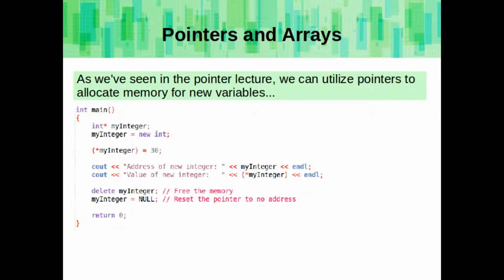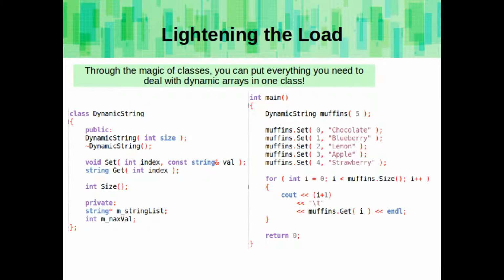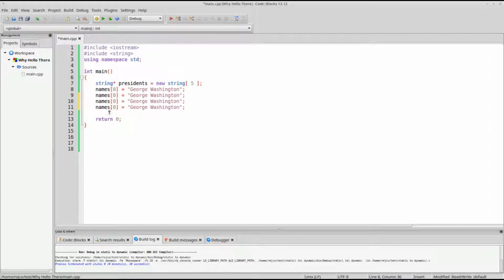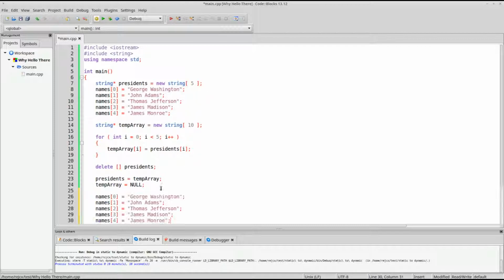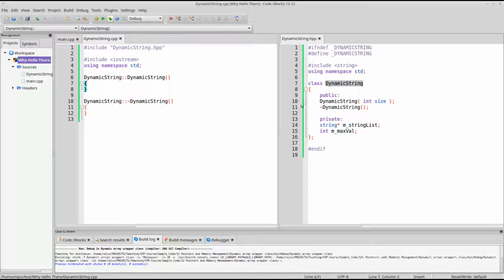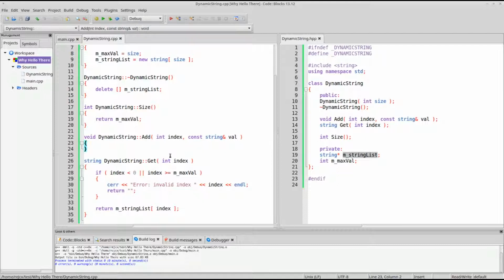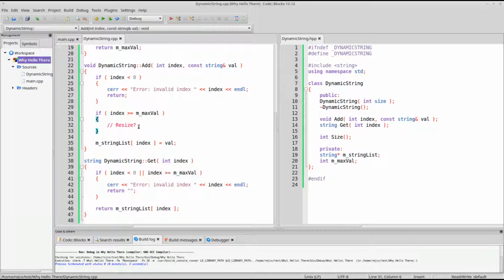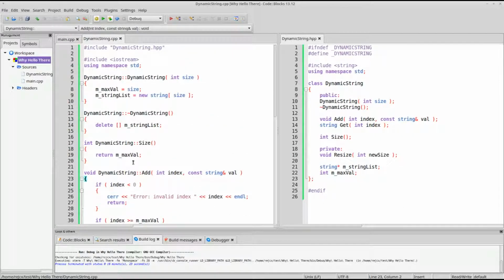Rachel's C++ Course - Dynamic Arrays